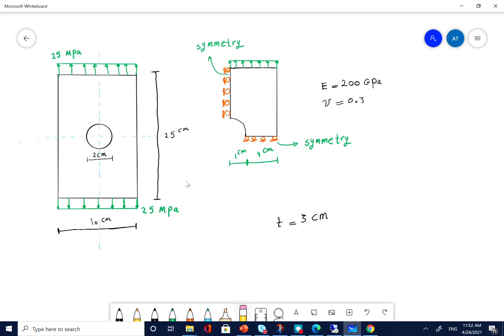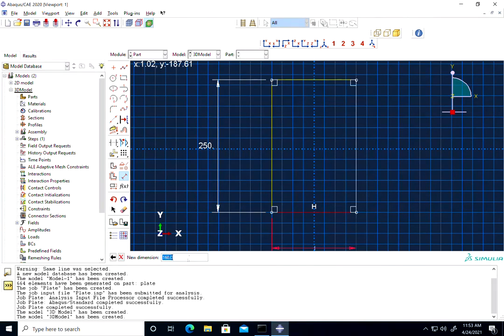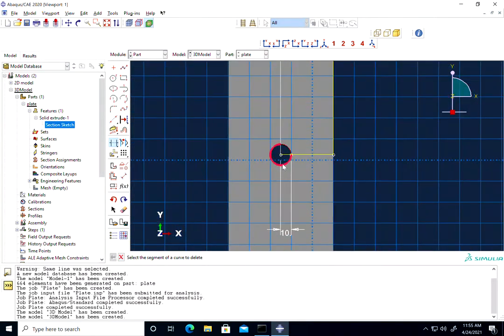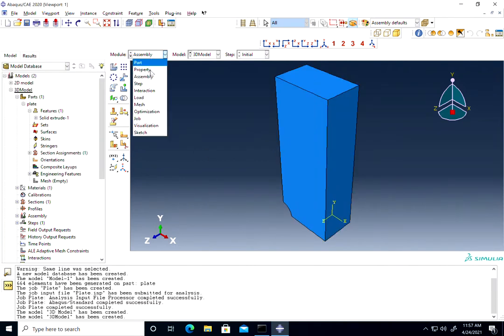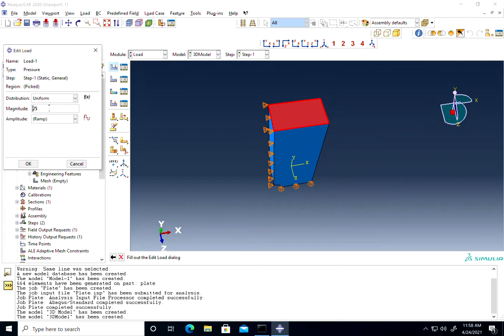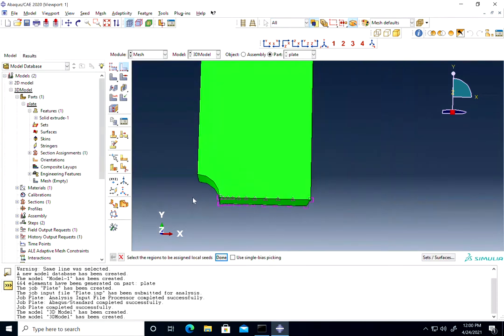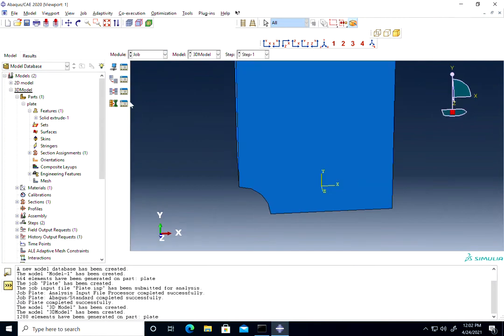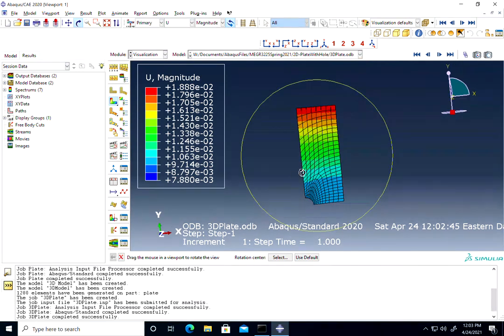MEGR 3225: Using Abaqus to model a plate with hole-3D modeling